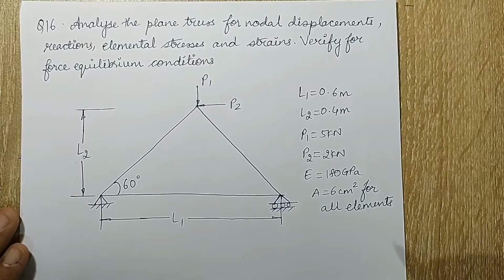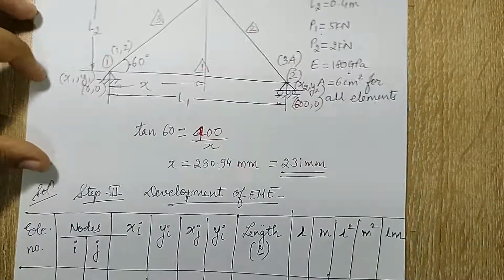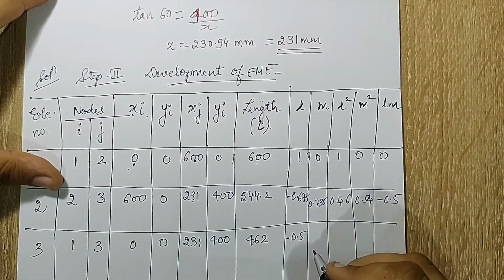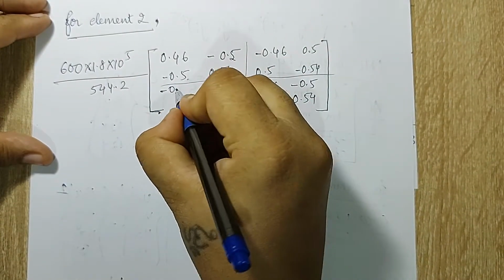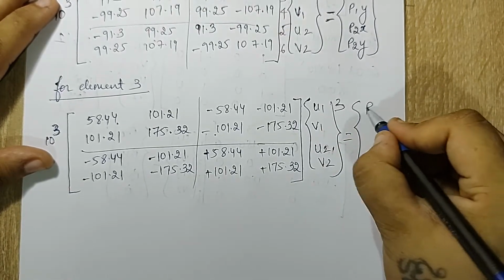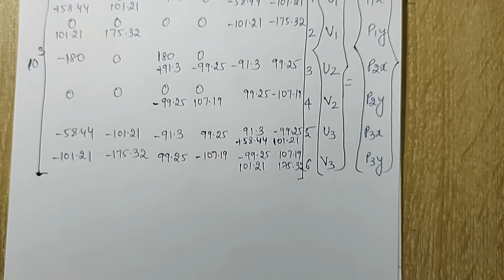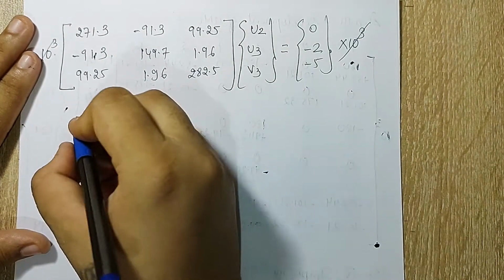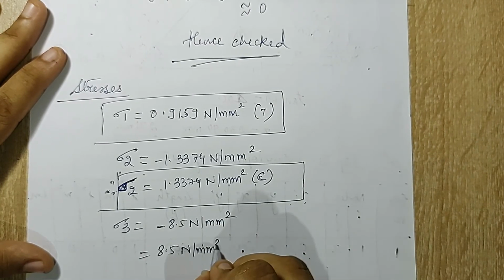Direct Application of EME | Truss Analysis | Numerical | Finite Element Analysis | L-17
This video is the seventeenth lecture on Direct Application of E.M.E. of Finite Element Analysis Course. It discusses numerical on truss element, steps in solving FEM numerical and rules of discretization to get better solutions.

Differential Equations